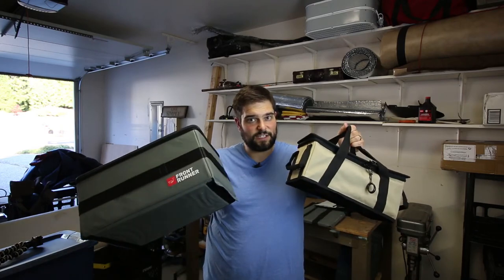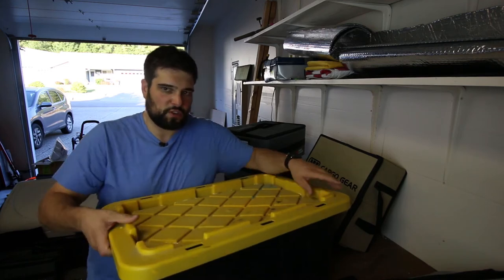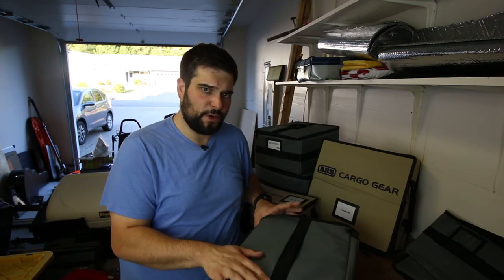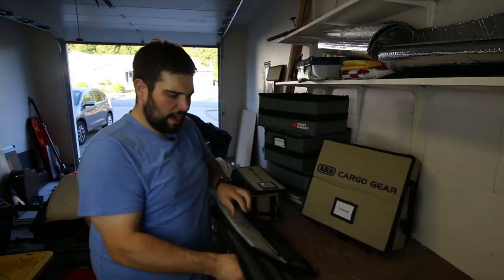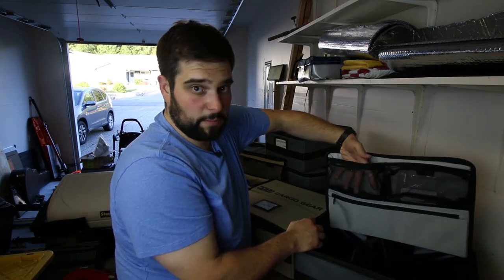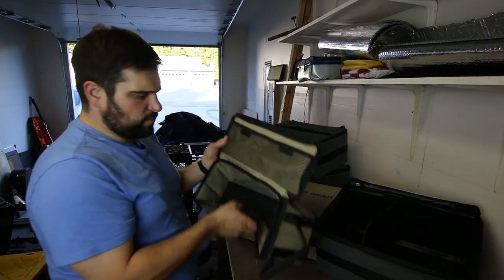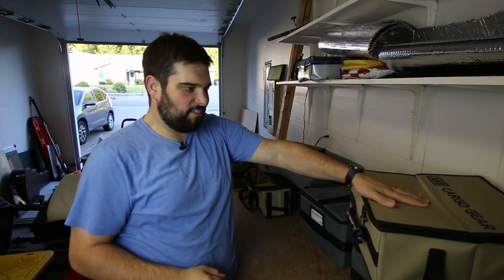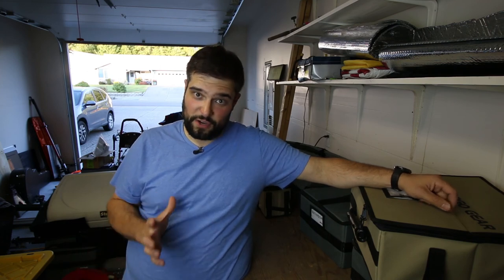ARB Cargo Organizer VS Front Runner Flat Pack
Do me a favor and let them know you were sent their way by me
Front Runner Soft Pack

Mule Carries the ARB Cargo Organizers, but they are not listed on their website.